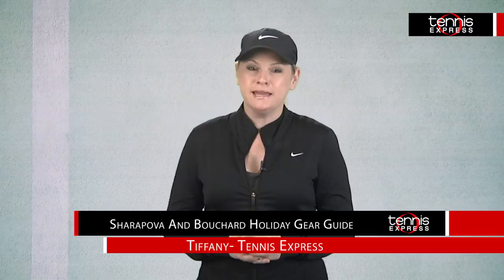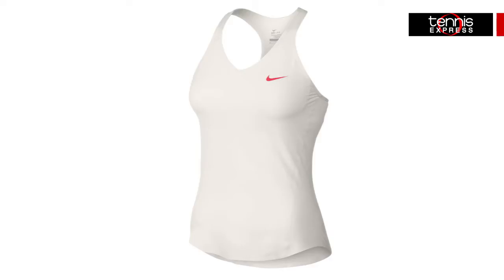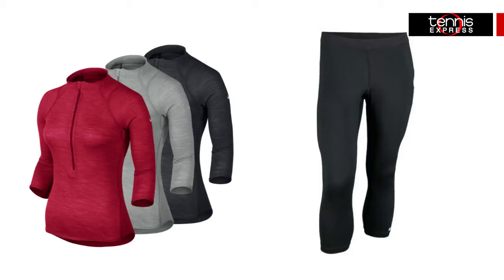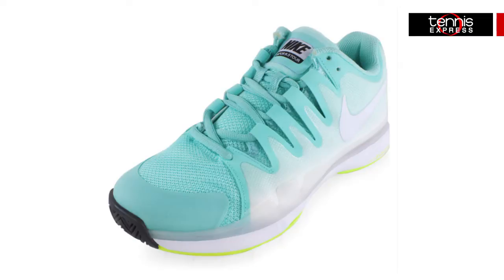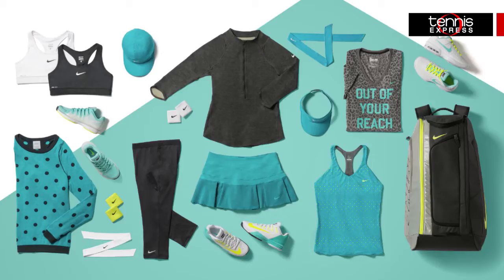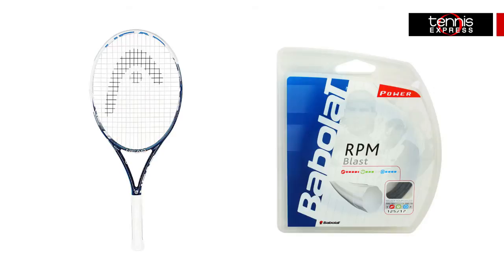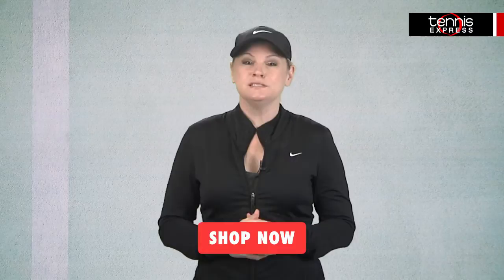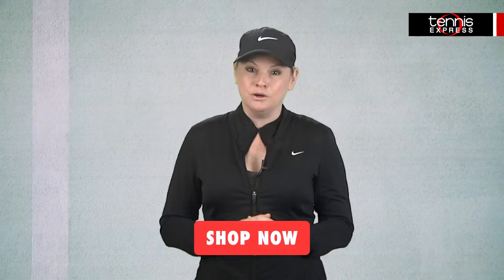Maria Sharapova/Genie Bouchard's Nike Late Fall/Holiday Apparel, Footwear and Gear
Check out Nike's late fall/holiday apparel Maria Sharapova and Genie Bouchard are wearing during the last leg of the WTA tour. Also, get the details on what gear they are using!